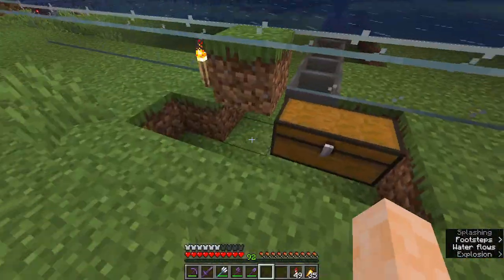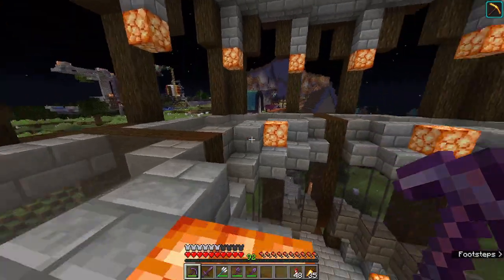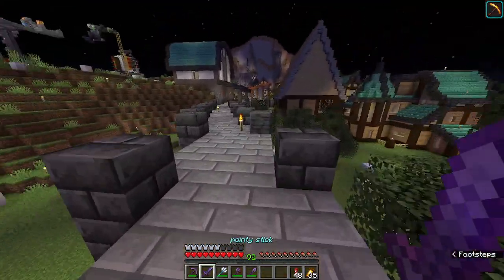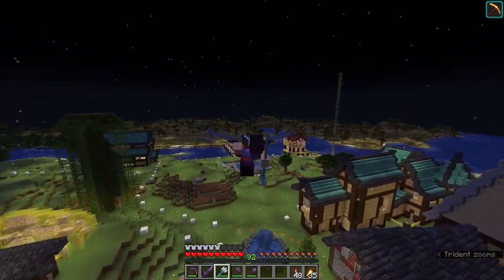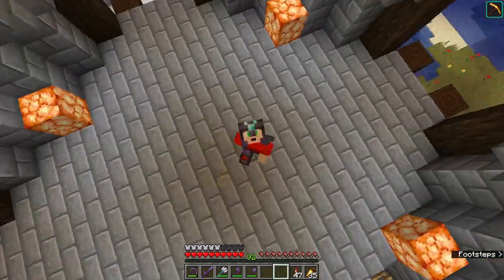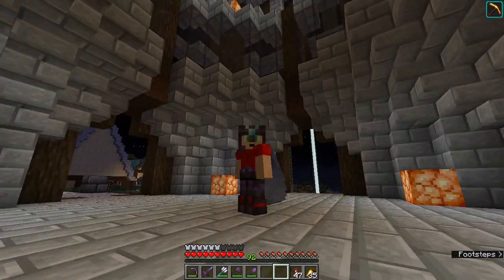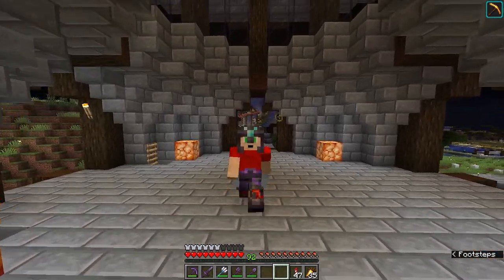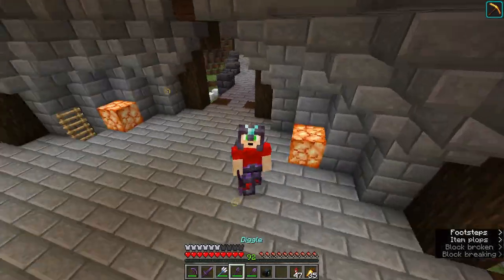How to plan a city in minecraft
in this video i plan out a city in my world